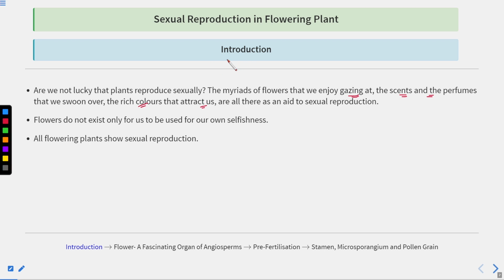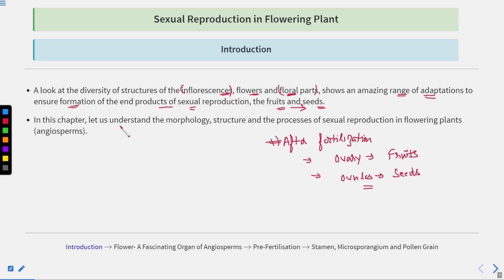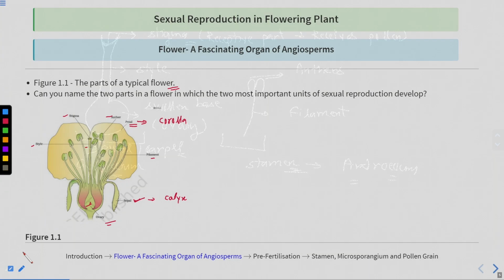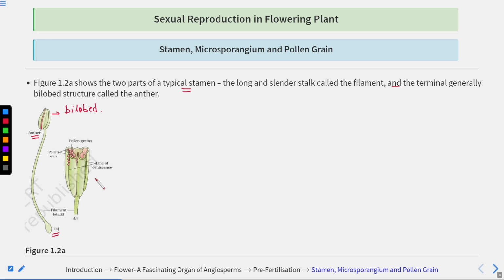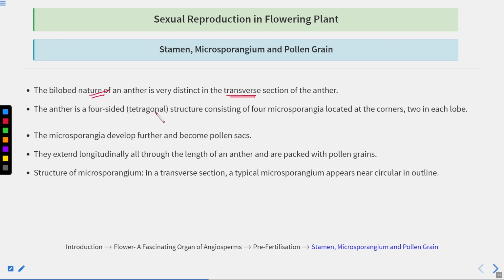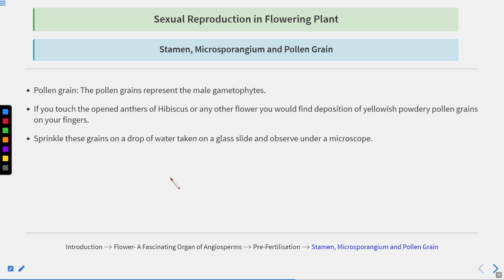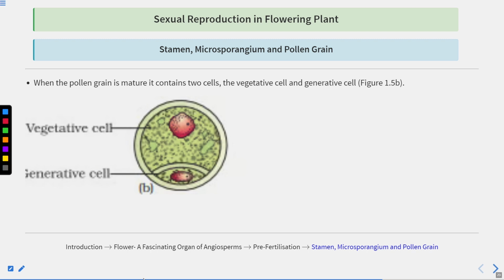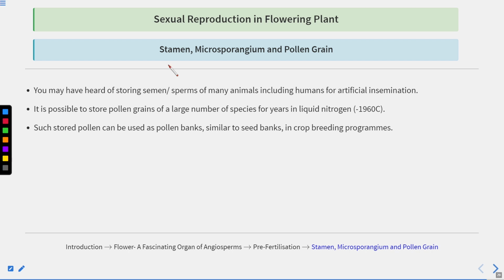Sexual Reproduction in Flowering Plants Part 1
Subject: Biology
Programme Name: Sexual Reproduction in Flowering Plants
Course Name: Medical

In this video we have covered the topics Floral parts, prefertilisation events and male reproductive structures in plants

📡 Key Features:
Syllabus-based Content